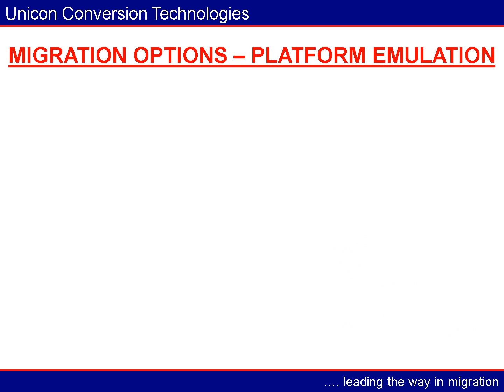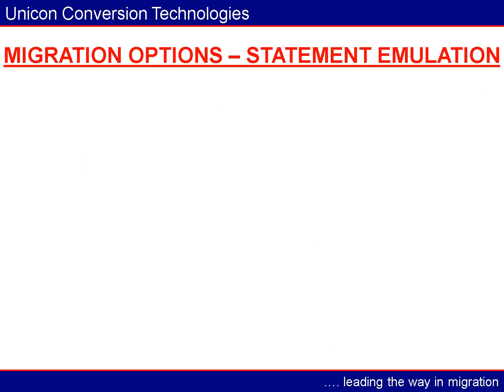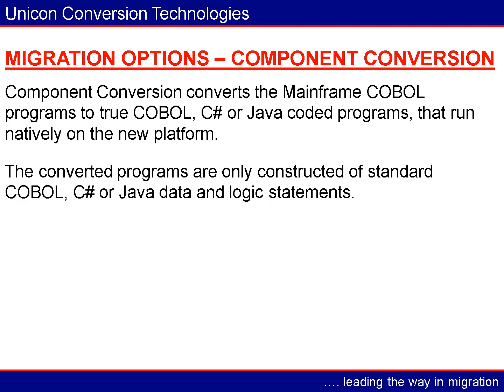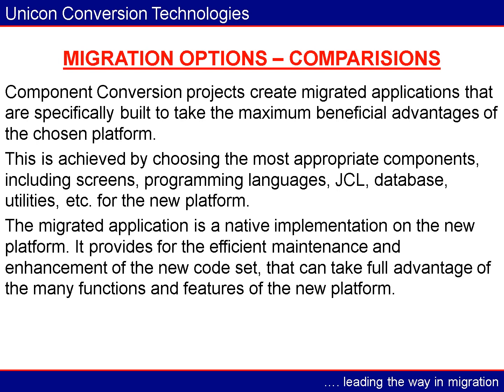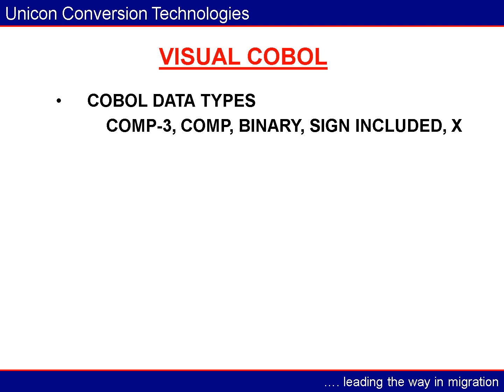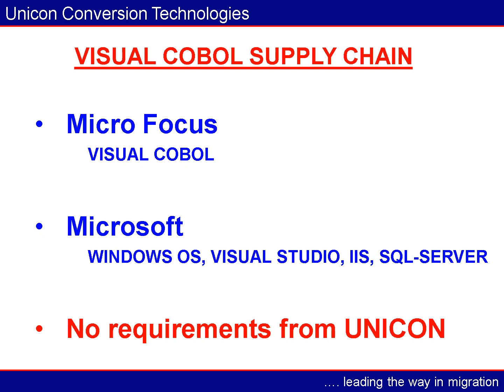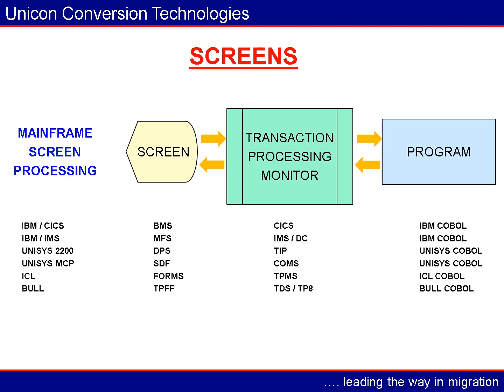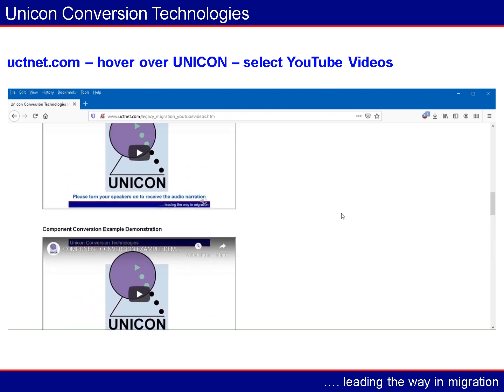COMPONENT CONVERSION LEGACY COBOL TO VISUAL COBOL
Unicon Platform Migration